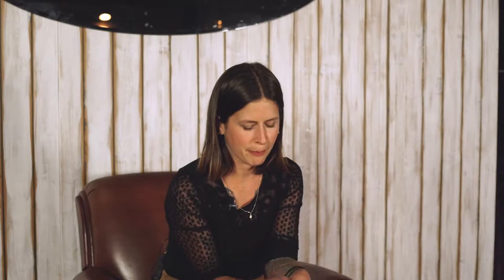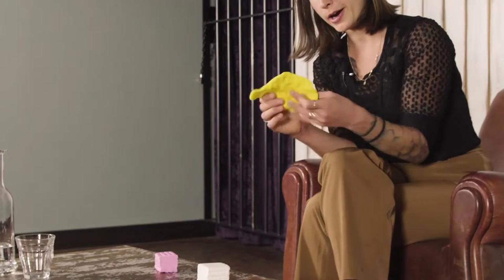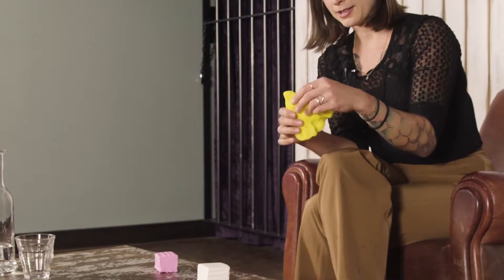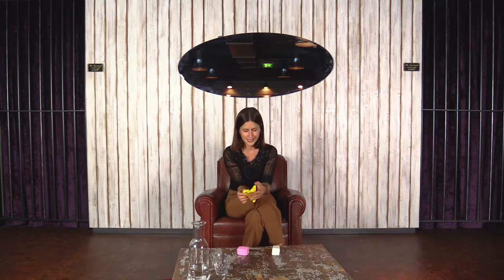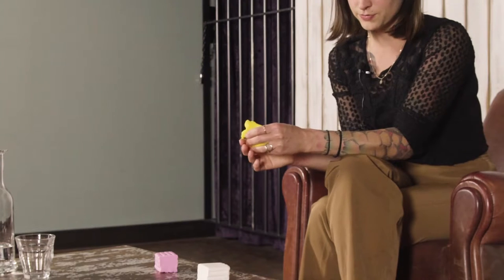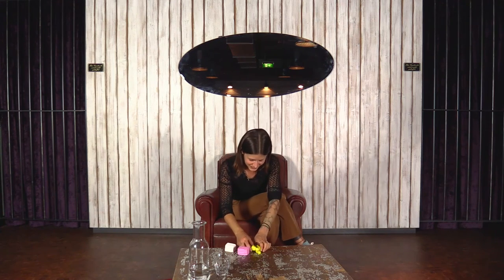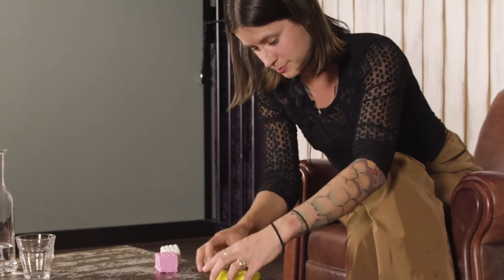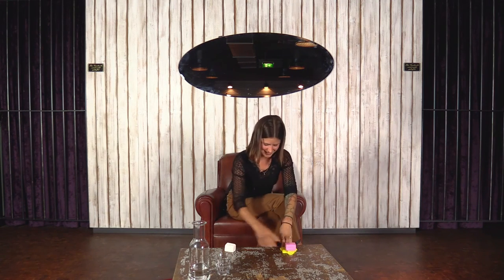Inside The Creative Mind Of Stefanie Moshammer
Forward Festival for creativity, design and communication
Vienna - Munich - Zurich - Hamburg